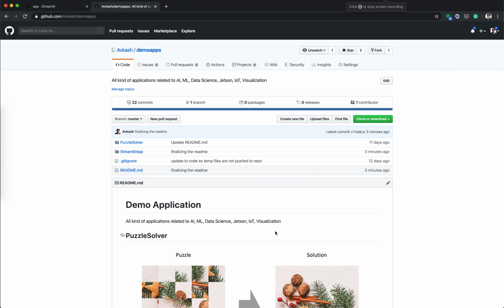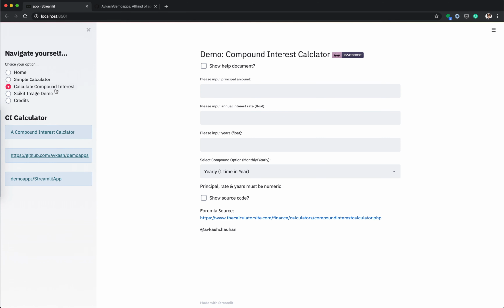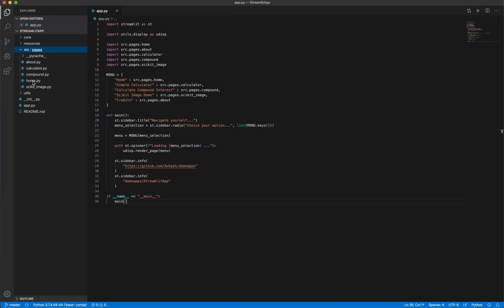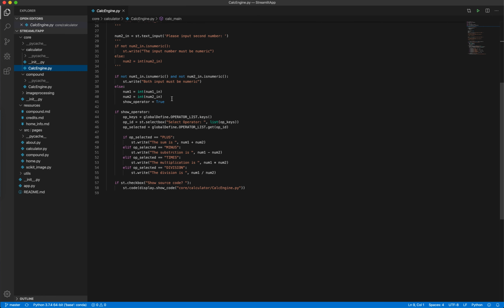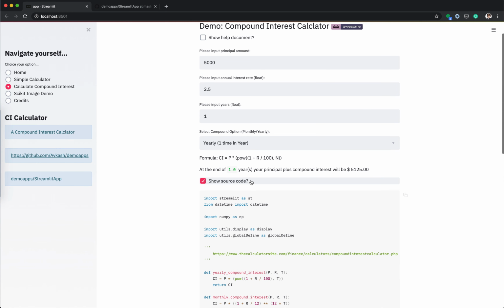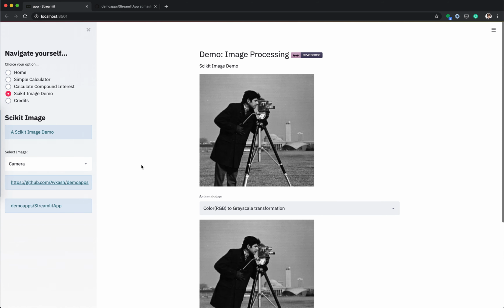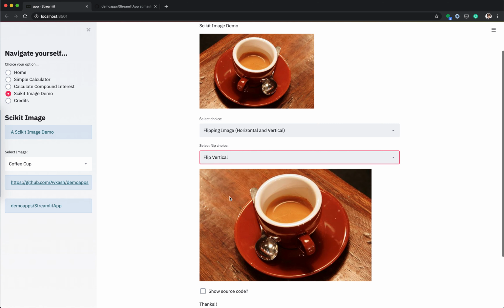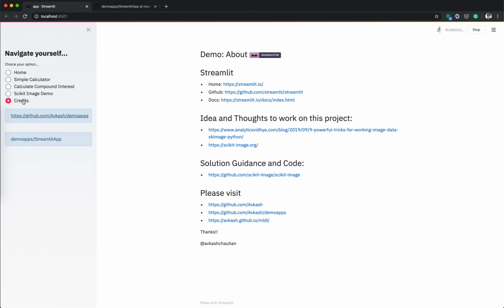Creating python web applications with navigation and flow without writing UI code (Using Streamlit)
In this streamlit based python application, you will learn various techniques to create vibrant web applications embedded with navigation and content flow without writing a single line of UI code. Everything is written into Python and streamlit library helps you control the code navigation and flow effectively.